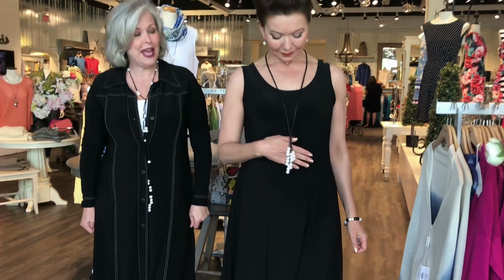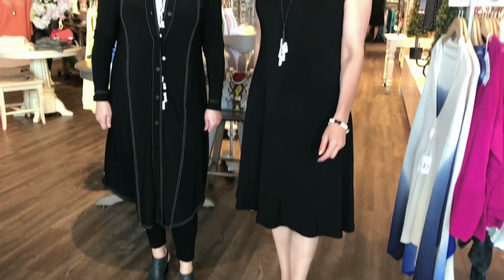Shepherd’s Wardrobe Wednesday. - Fresh Water Pearl Accessory Accents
Shepherd’s WARDROBE WEDNESDSAY - Accessories are the seasoning of style. They add a bit brightness, personalization and chic to our wardrobe basics. This week’s spotlight wardrobe essential is a collection of modern Fresh Water pearl pieces from Ottawa based designer « WANTED ». The lariat, tassel pendant, 4 strand necklace, sliding knot pendant, and bracelet shown are all available in store and at Shepherd’s on line FOR YOUR STYLING PLEASURE!